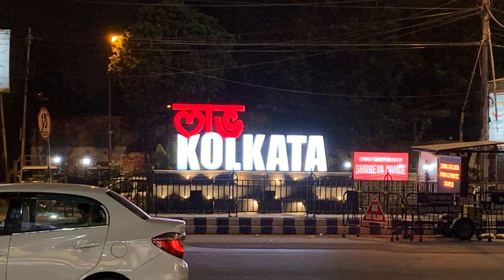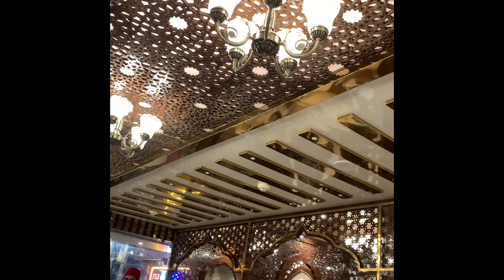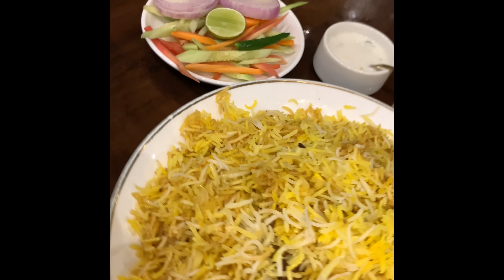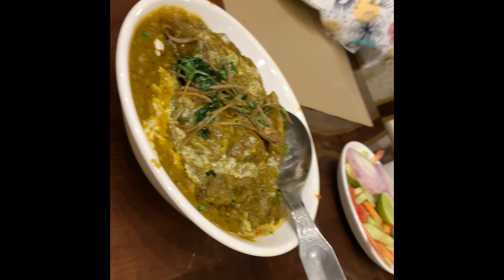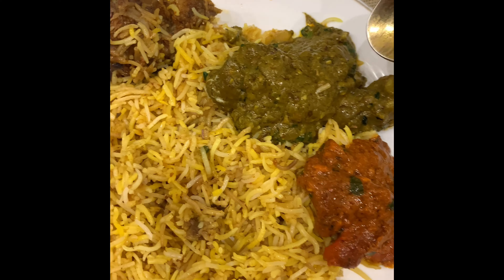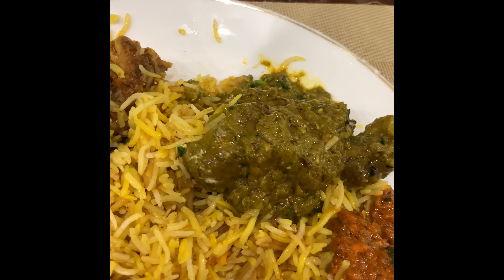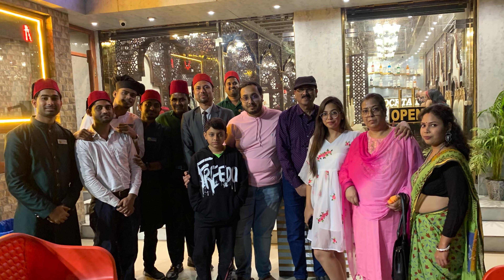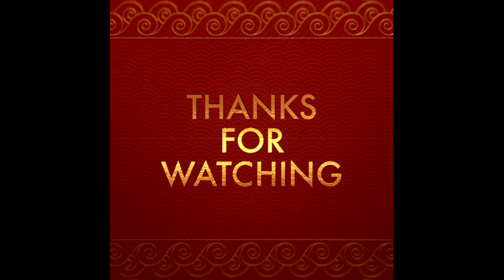Birthday Dinner at newly opened Indo Arab Restaurant|Mobina Restaurant Kolkata| Banerjee’s Lifestyle